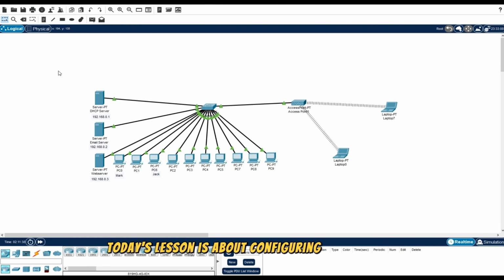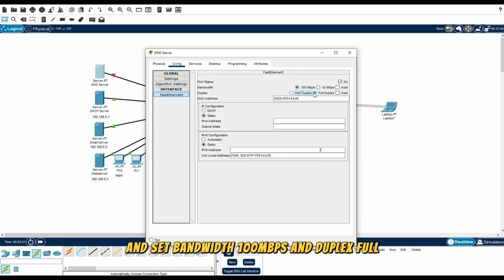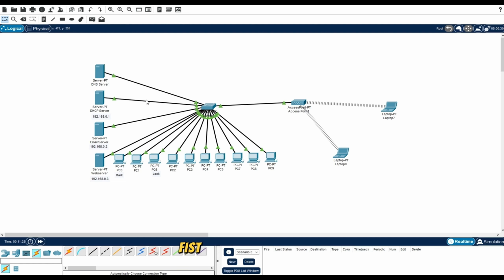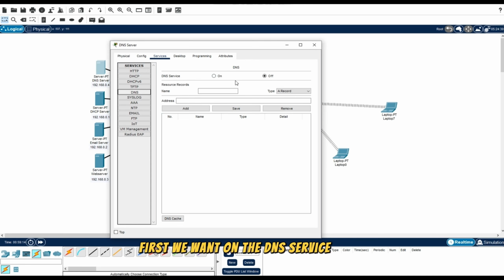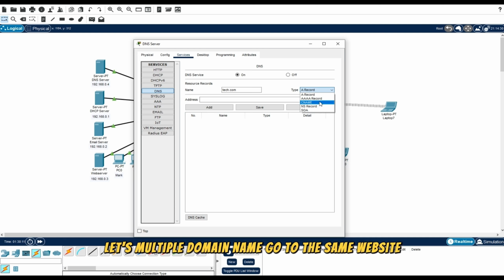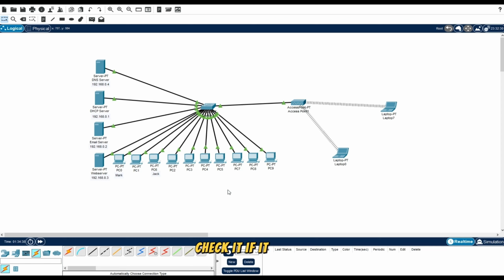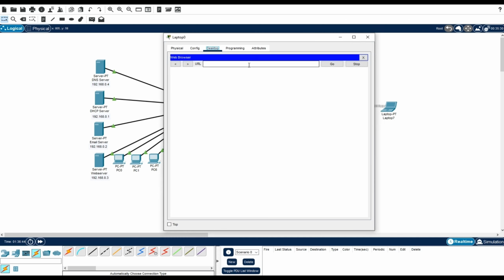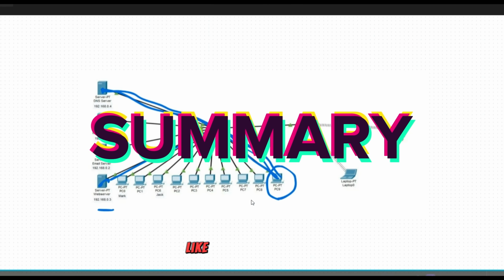S7 | DNS Server Configuration in LAN | Cisco Packet Tracer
Hey guys! Welcome to another exciting session! Today, we’re diving into DNS server configuration and how to access a website using a DNS server within a LAN network. 💻✨

🔹 What is a DNS server? How does it work?
🔹 Step-by-step setup – Assigning IPs, enabling DNS services, and configuring records.
🔹 DNS Records Explained – A, AAAA, CNAME, NS, and SOA in simple terms.
🔹 Practical Example – Watch how a request to tech.com resolves to an IP!

By the end of this session, you’ll have a clear understanding of how DNS works in a network setup. 💬